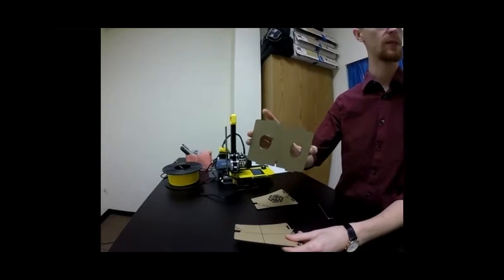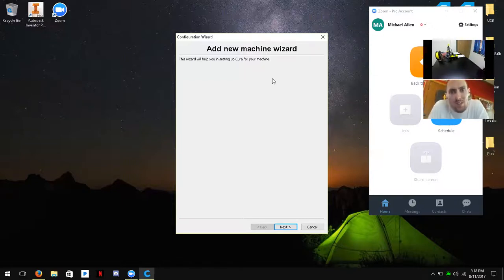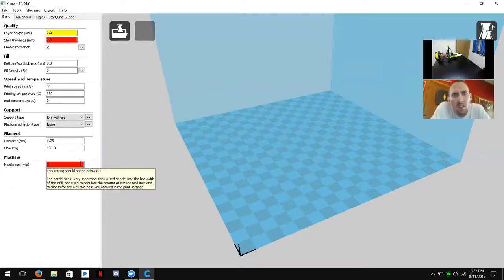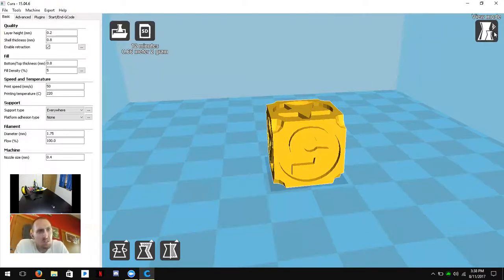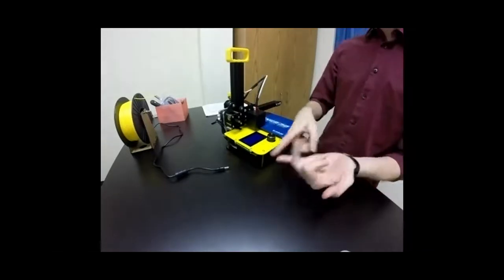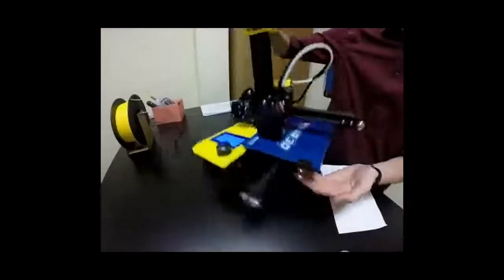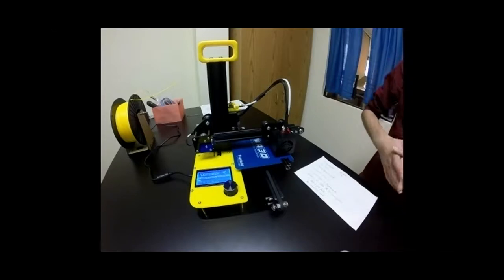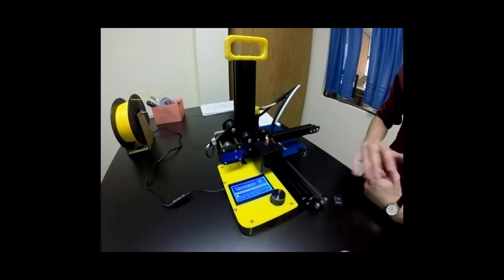Washington Middle School 3D Printer Training